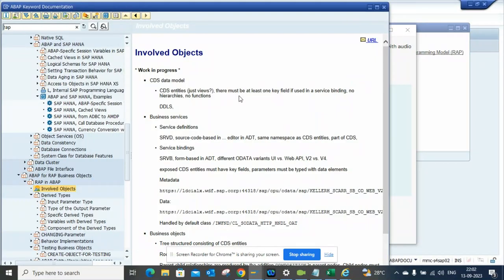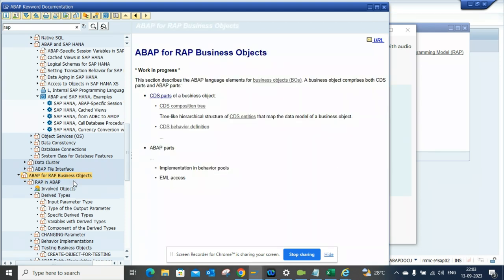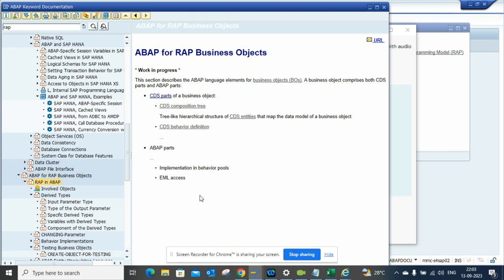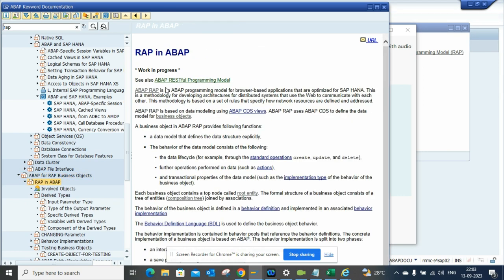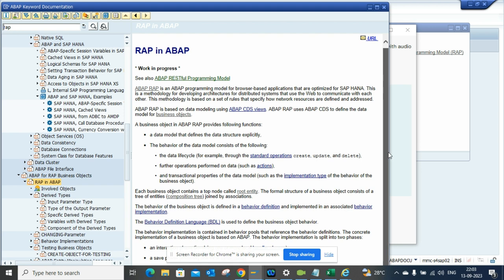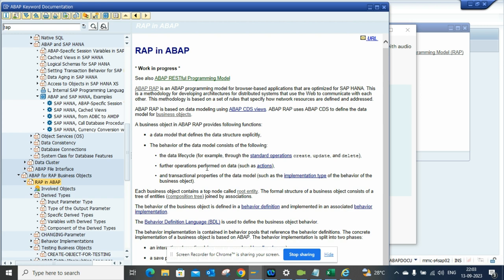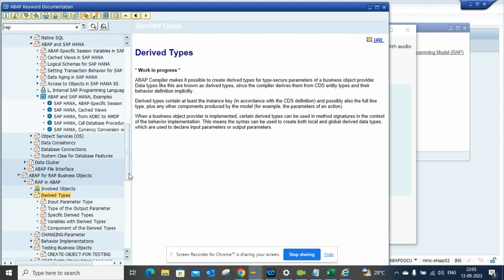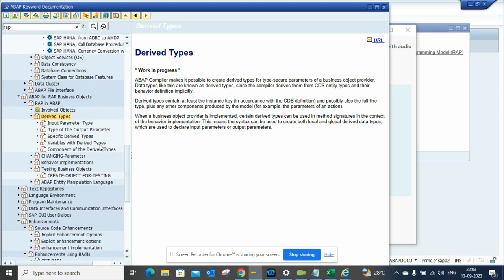How to learn RAP in ABAP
How to learn RAP in ABAP#saps4hanafinance